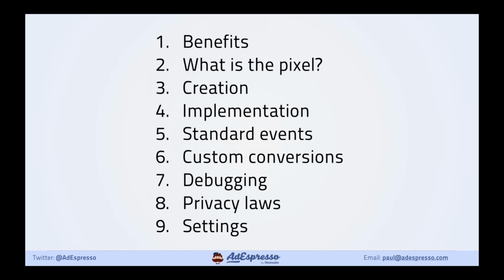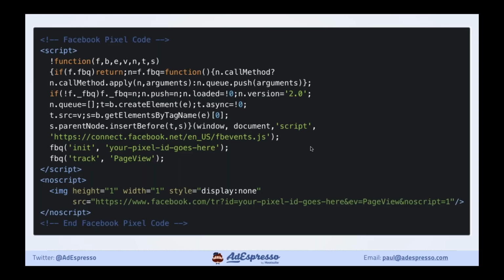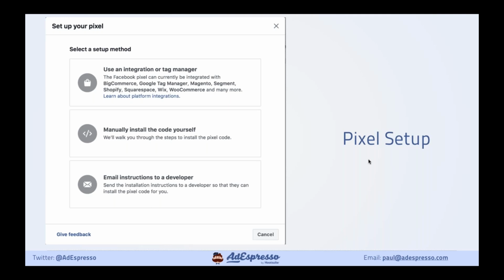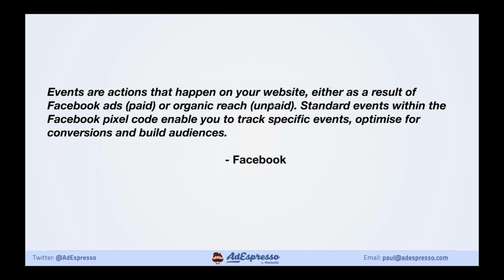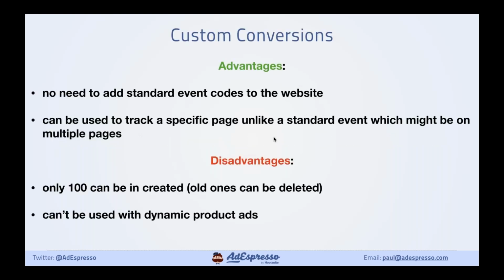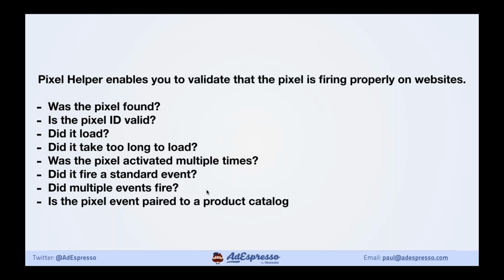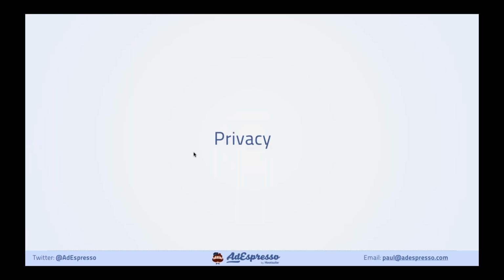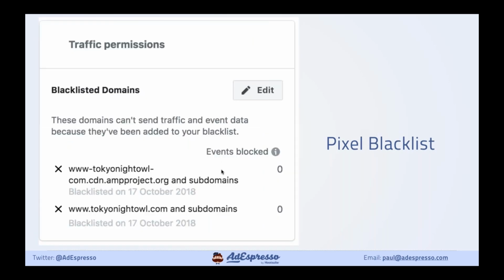How To Master The Facebook Pixel Like A Pro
Why did digital advertising spend overtake the total combined spend for offline advertising in 2019? It's largely down to pixels, including the Facebook pixel which can be used for...

- tracking how many leads, registrations, and sales you got from your ads
- knowing how much revenue those sales generated
- creating audiences for retargeting campaigns
- generating Lookalike audiences in seconds
- getting Facebook to optimize for conversions instead of just traffic or reach
- running Dynamic Product ads

...and best of all the Facebook pixel is free! At face value, the pixel looks complex, but during this webinar, we'll simplify everything so that you can be up and running in minutes. If you already have your pixel installed we'll be covering some powerful advanced strategies for you later in the webinar.

Join our Head of Education Paul Fairbrother for this exclusive webinar so that you can master the Facebook pixel too.